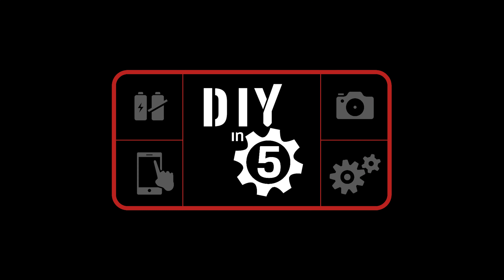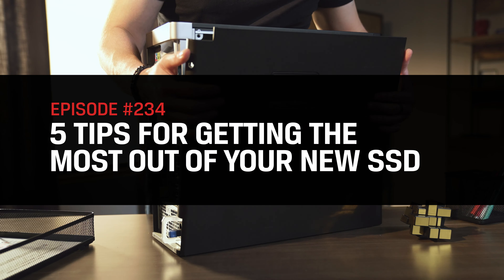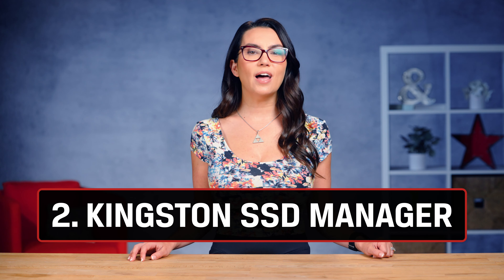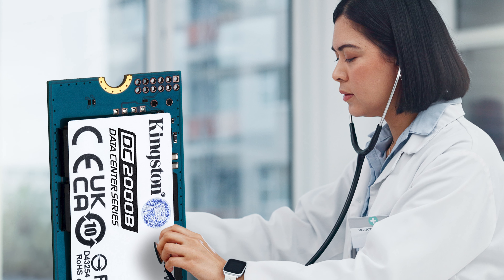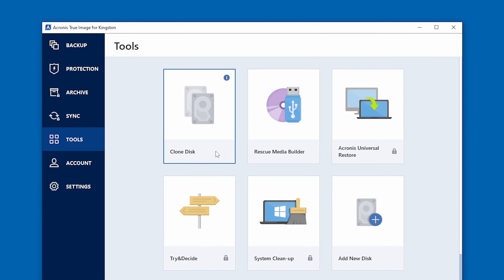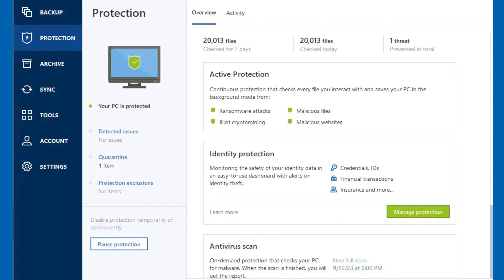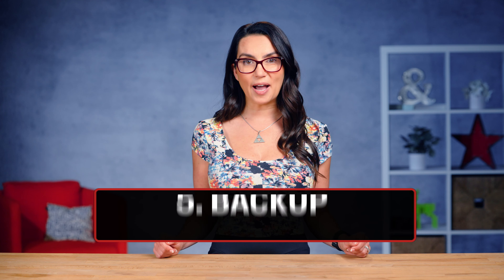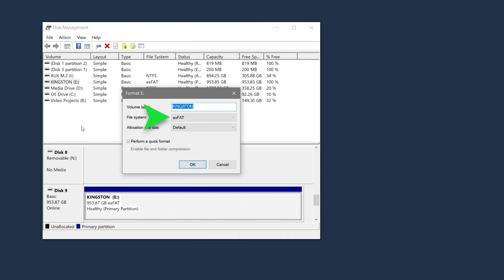5 Tips for Getting The Most Out Of Your New SSD - DIY in 5 Ep 234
If you’ve just picked up a new SSD, this video will help you optimize your use of it. We have five tips to help you get the most out of your drive.

Free space
Tip one: leave some free space on your SSD! Yes, you likely bought this drive with the thought of using that new capacity. However, leaving a minimum of 10% capacity unused means that that space can be used for general maintenance and OS background operations, increasing the drive’s speed and your user experience. It also increases the longevity of the SSD!

Kingston SSD Manager
Tip two: use Kingston’s SSD Manager (KSM). It’s a great tool for monitoring your SSD’s health, status, and disk usage. It also helps you update the drive’s firmware or securely erase data if needed. Understanding your drive’s condition can help you identify potential issues before they become problems. When you open KSM you’ll see an Acronis tab. You can only use Acronis True Image for Kingston if you have a Kingston SSD installed in your PC. Acronis is software that offers drive cloning as well as ransomware protection.

Stay cool
Tip three: ensure everything stays cool! Keeping your computer cool is important for overall system health and performance. Keeping your SSD cool can be particularly helpful in prolonging its lifespan, allowing it not only to reach max performance but also sustain that high performance for longer periods of time. Some drives, like the KC3000 NVMe M.2 SSD, come with a heat spreader to keep the SSD cool. For gamers, the Kingston FURY Renegade SSD with heatsink is a great choice for long gaming sessions.

Avoid shutdowns
Tip four: watch the shutdowns. Try never to force a shutdown of your device. Unexpected or forced shutdowns can potentially corrupt any data you have stored.

Backup
Tip five: routinely backup your data. Any errors could compromise your valuable data. Format that drive and restore everything safely.
Sidebar: for those dealing with data center SSDs, these same tips for personal SSDs can also improve the longevity of enterprise data center drives.
Installing and managing a new SSD presents a number of factors to consider, but with these tips you’re off to a great start. If you found the video helpful, please pass it along to a friend!

0:00 Intro
0:24 Free space
0:47 Kingston SSD Manager
1:23 Stay cool